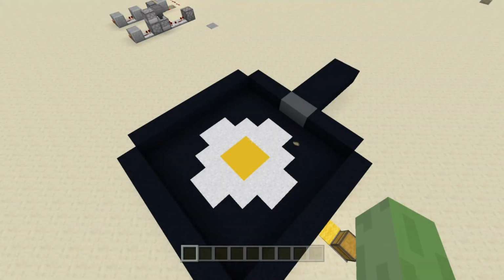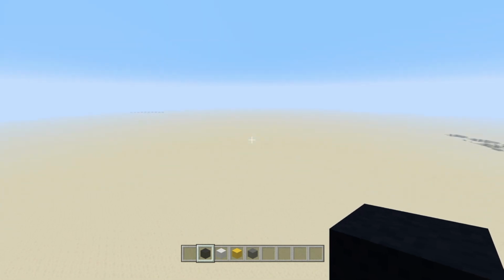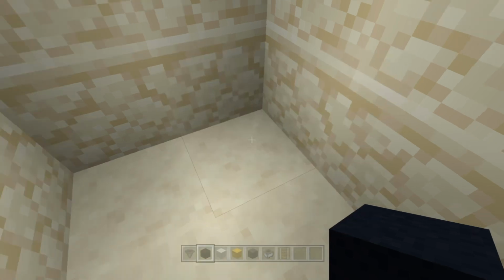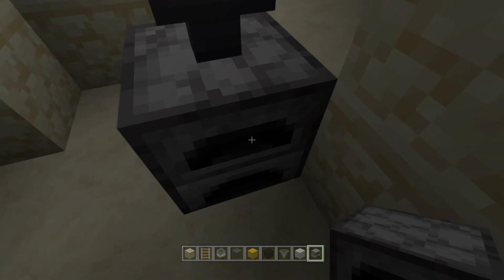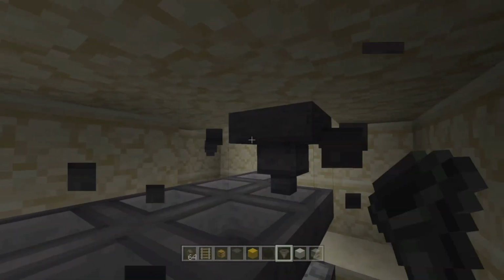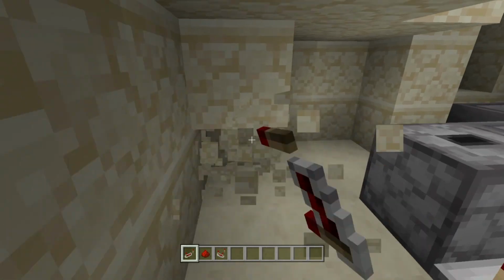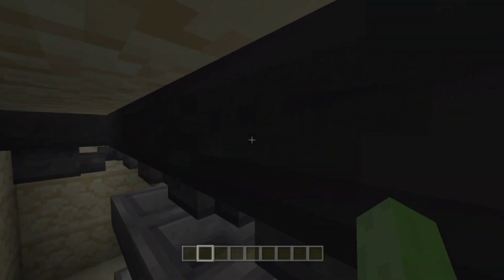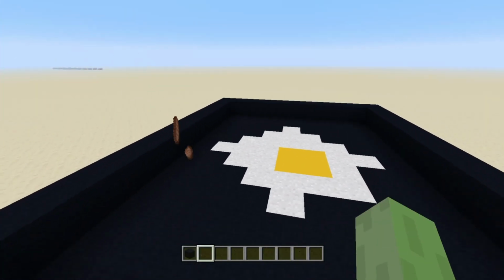HOW TO MAKE A WORKING FRYING PAN IN MINECRAFT 1.14 / 1.15 ps4, xbox, pc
This video will show you how to make a working frying pan in Minecraft hope you enjoy 1.14, 1.15 and ps4, Xbox and pc.

with no mods and no command blocks.